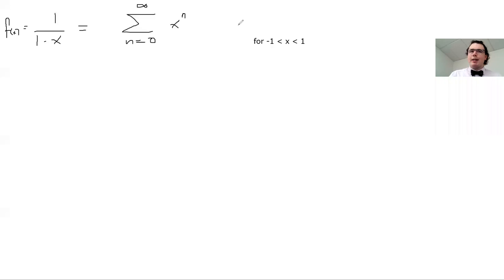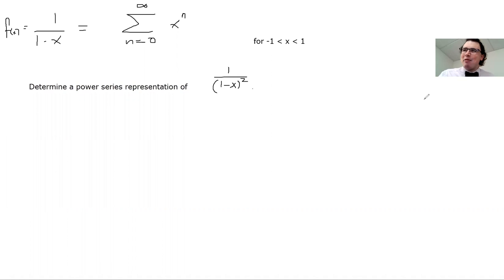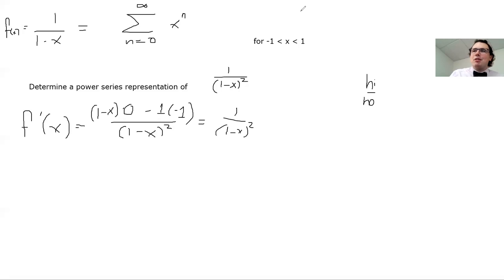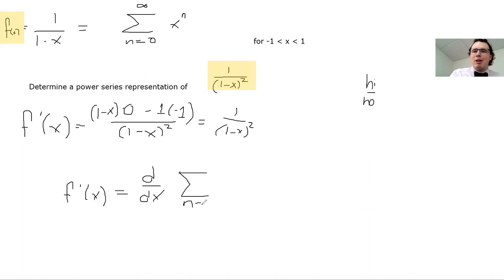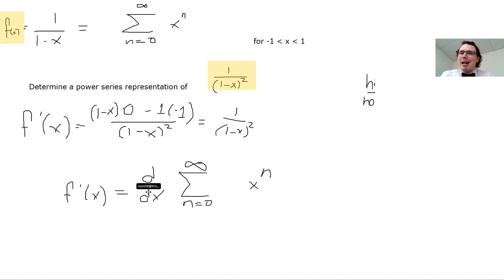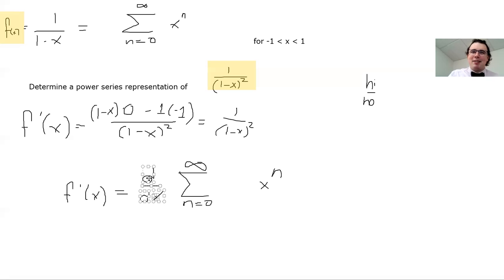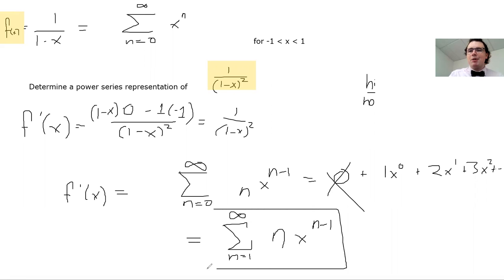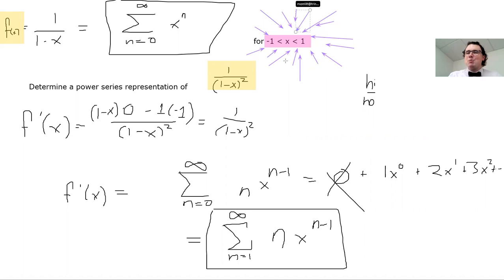MA 164 W10 M4